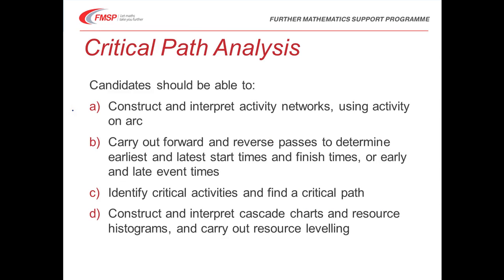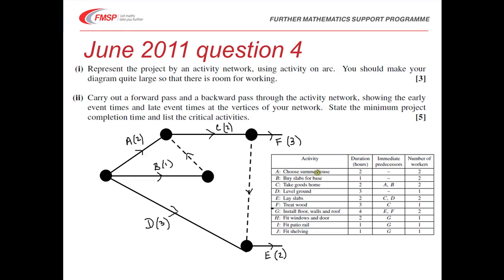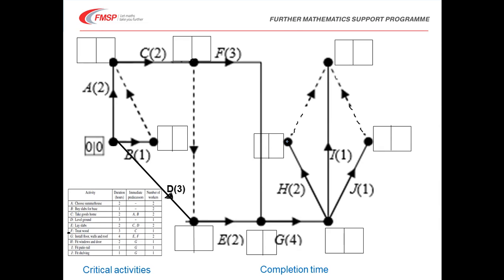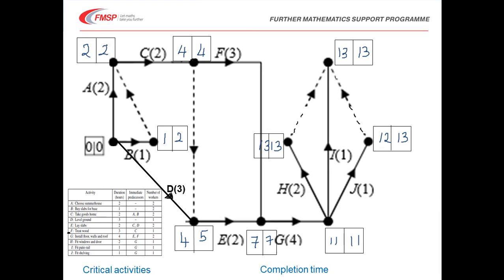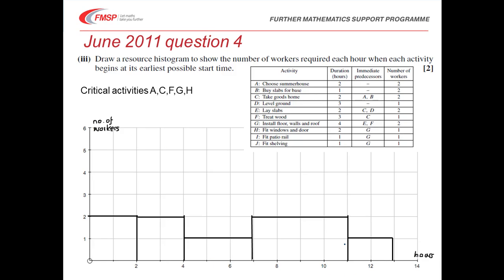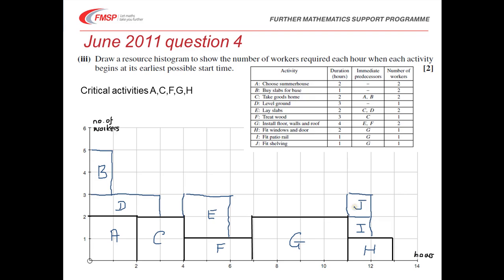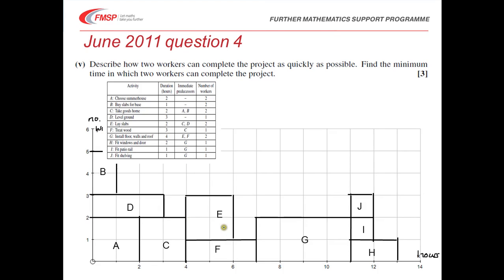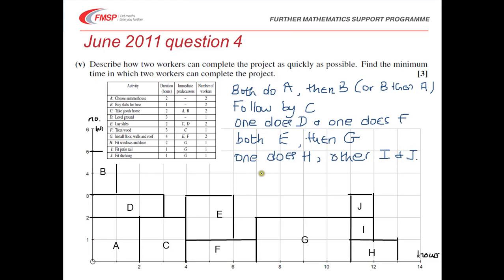FMSP Revision Video: OCR D2 - Critical Path Analysis